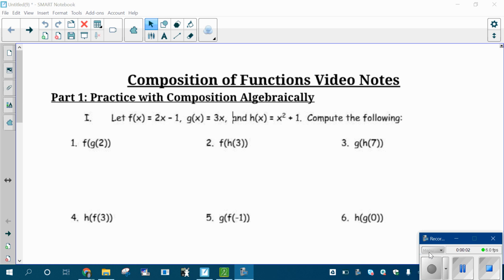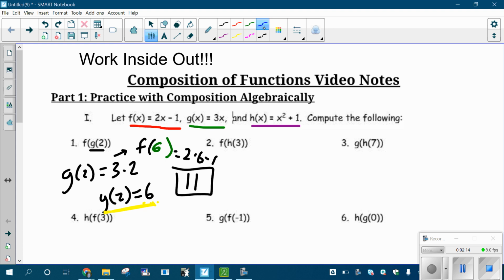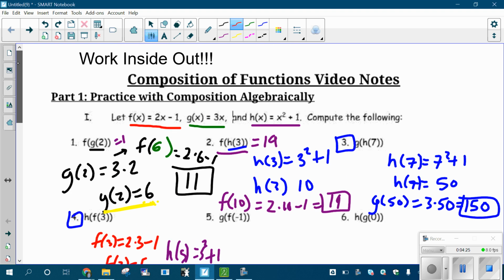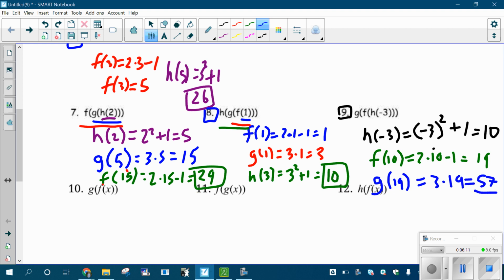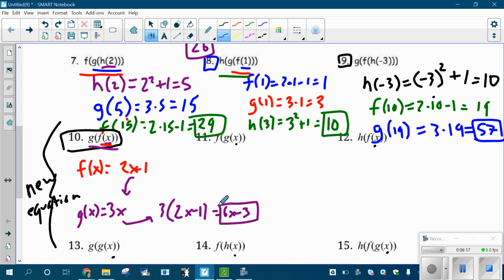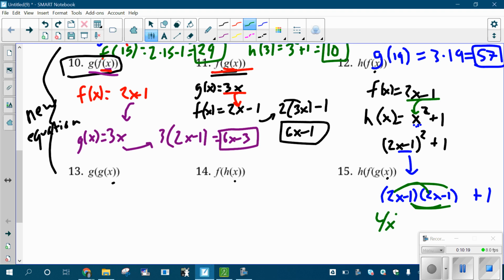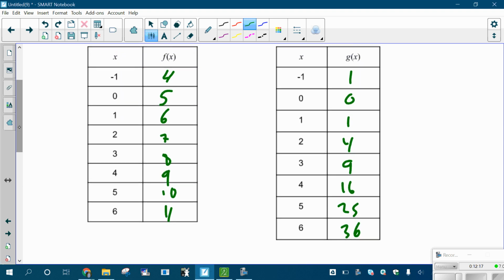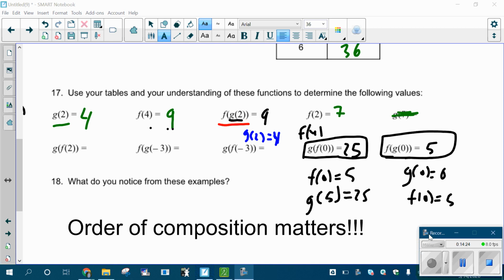9 14 Function Composition